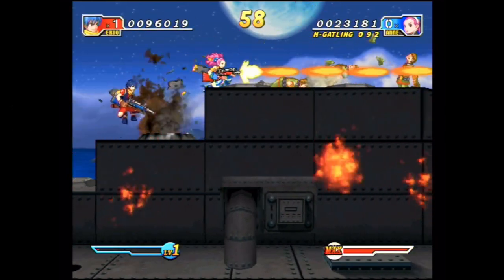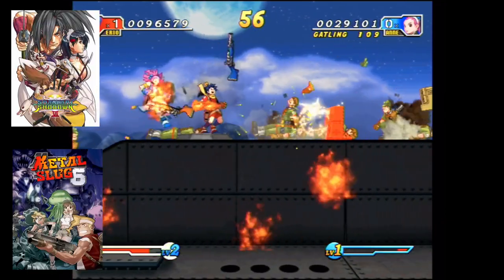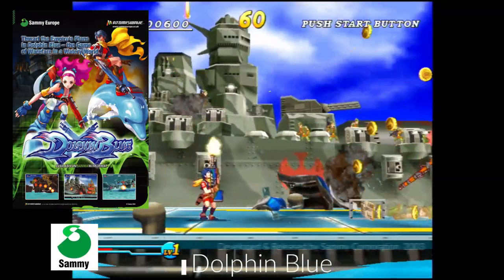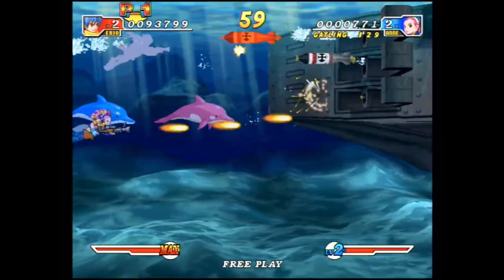DOLPHIN BLUE Sega Dreamcast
A look at an Arcade port to Sega's Dreamcast, Shoot-em-up, Dolphin Blue.   Developed and published by Sammy for their Atomiswave hardware, it’s a run-n-gun arcade game released in 2003, at a time when run-n-guns were mostly out of the mainstream. It’s also very obviously inspired by Metal Slug, which was, not coincidentally, the only other run-and-gun series that was still on the marketplace at this point.

You play as one of two characters – Eiro, an arms dealer who is looking for some action, or Ann, a soldier who is out to protect the local kingdom. Each of them also have their own pet dolphins, which are blue and pink, respectively. The game is set in the future, and a major incident has transformed what used to be a peaceful nation into a troubled land of waste and ruin, damaging the Earth’s surface and immersing most everything underwater. The heroes have to protect the Earth’s remains from an evil empire that wants to take over the world, and rescue a princess figure in the process. The premise was almost definitely inspired by Waterworld, a movie released a decade earlier.

Dolphin Blue‘s five stages are divided over three different styles of gameplay – on land, over the water, and underwater. The land sections are the most reminiscent of games such as Metal Slug. The above water sections are auto-scrolling as players ride their dolphin above the waves, and are similar to the vehicle stages in Contra. And the underwater sections are much slower and similar to horizontal shoot-em-ups. Enemies range from standard ground troops to armored tanks and even battleships and dropships. There are extra weapons too, with limited ammo, including Gatling guns, heavy Gatling guns, two different types of missiles, and a gun called the “melt gun” that shoots flares like a machine gun. Like Metal Slug, you can also stab enemies if they get close enough.